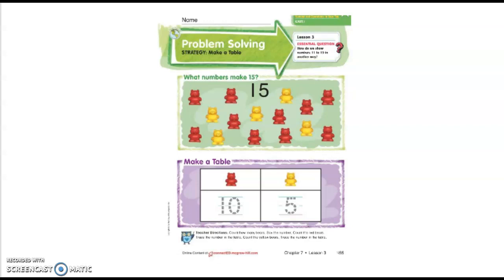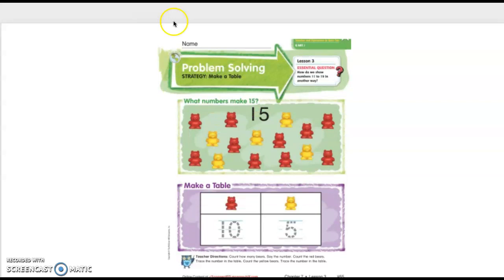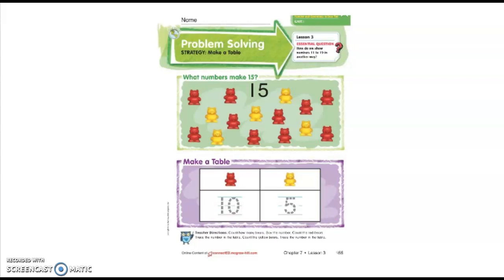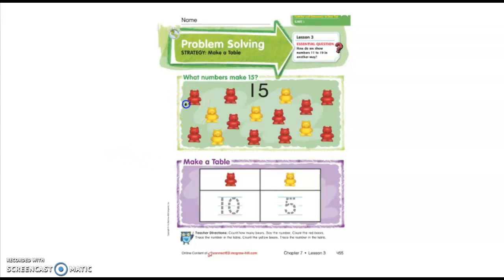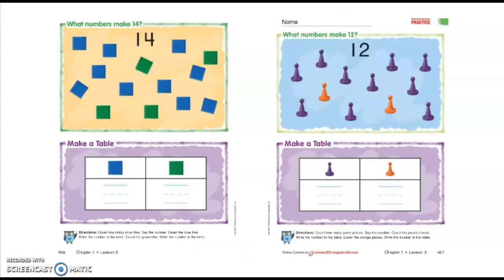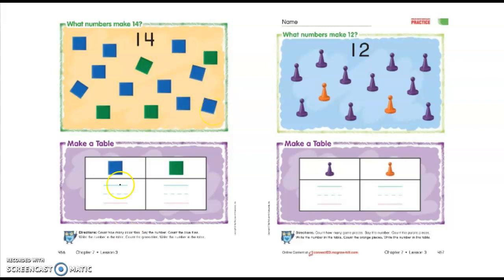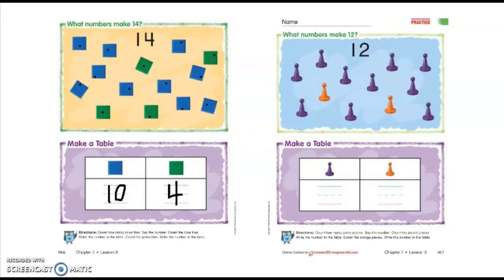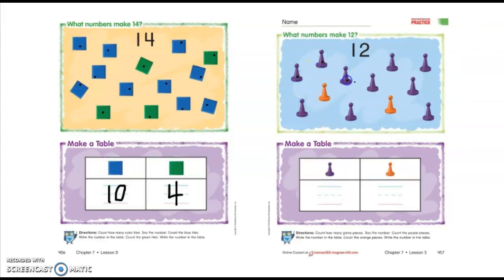March 1 Math